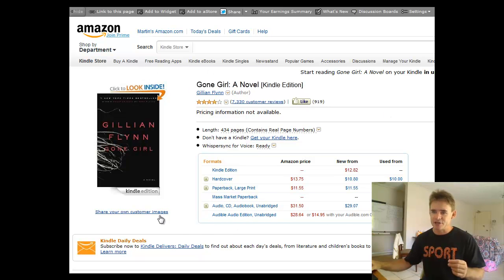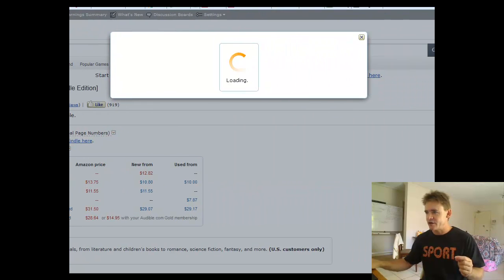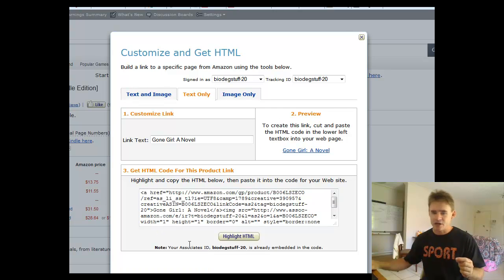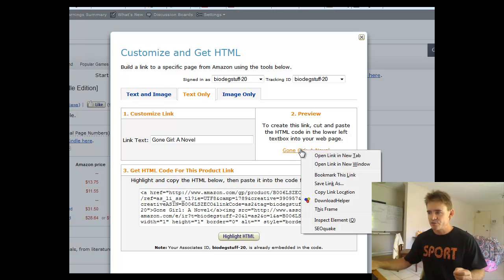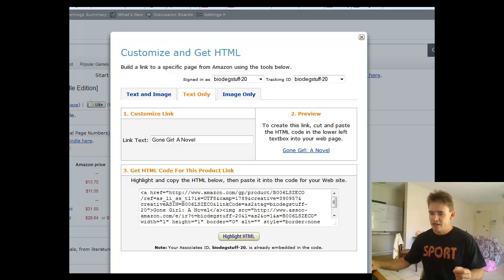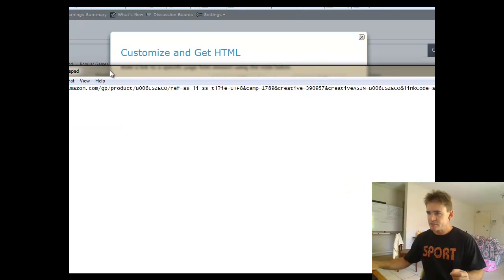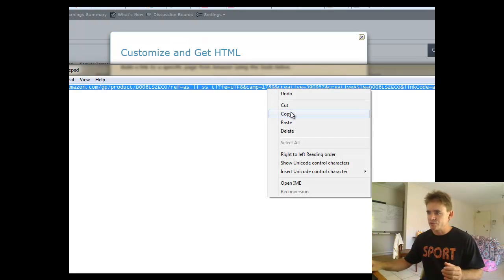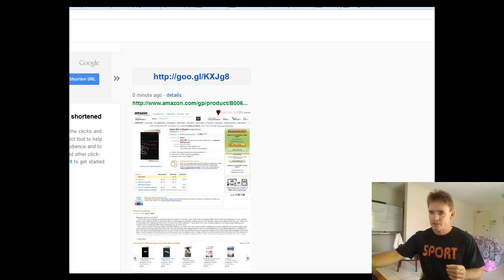How to Make an Amazon Affiliate Link For YouTube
Hi my friends
Marty Ware here!
Inside this video I show you how to make your very own link from Amazon.com.
The reason I made this video is I know that many people struggle getting this link up and running and at the time of me doing the research there is not much content around instructing how to do this.
It really is quite simple.  Once you sign into the Amazon affiliate program you need to head over to Amazon.com.
In the top left corner is where you see the widgets to make the links.
Once you have your product chosen click on the top left widget link to this page.
A small window will appear.
You need to then click on the blue link,,TEXT IMAGE ONLY.
Under preview you will see your link,,,some times you may need to add text.
Right click on the link,,,then click on link location and copy to notepad.
Once that is done you will notice that the link is still very large.
Head over to Google URL Shortener and shorten the link.
You can now use this in the description below your video in Youtube.

If you would like to learn more from me about YouTube Marketing, making videos, making money, building subscriber, lists and much, much more click on the link above and head over to my website YouTube MasterClass.com.

Marty Ware